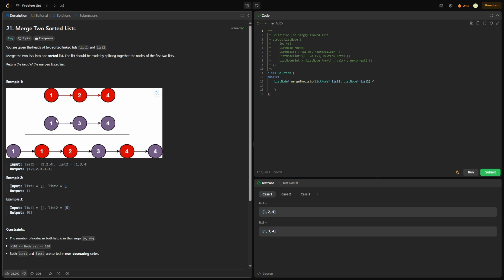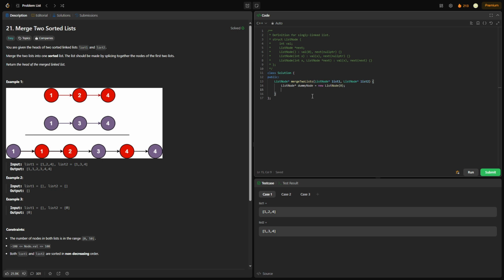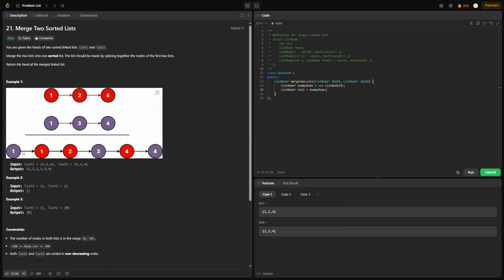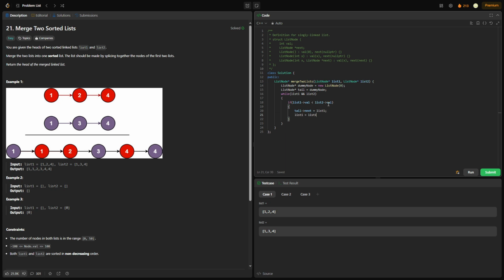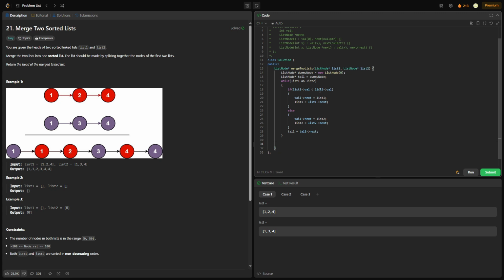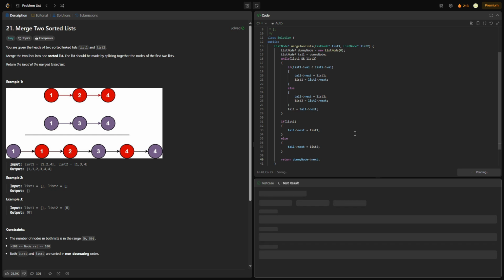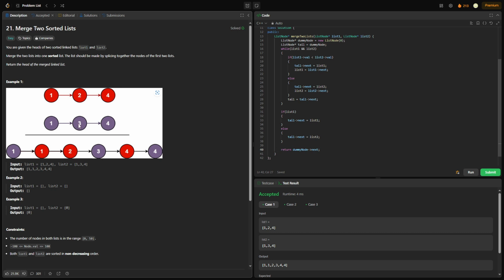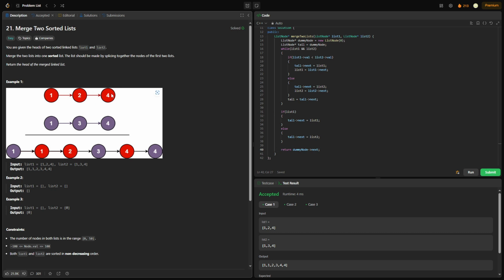LeetCode 21. Merge Two Sorted Lists (C++)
3:15, they technically don't have to have something, as we can have empty input arrays